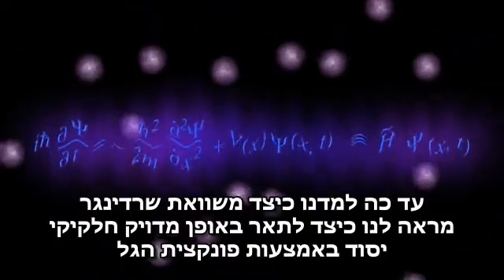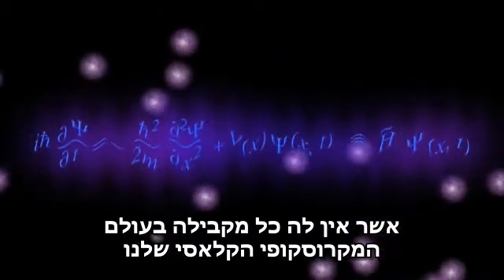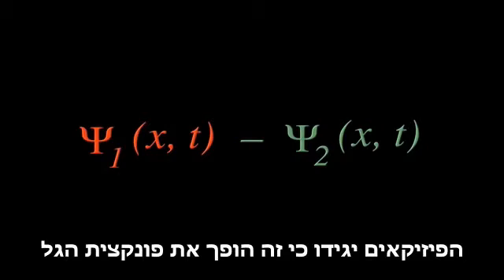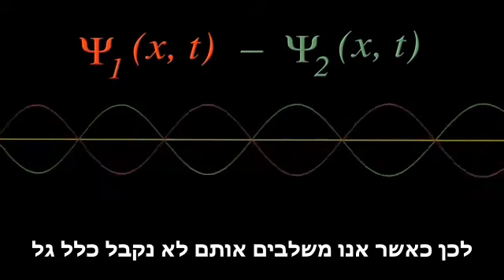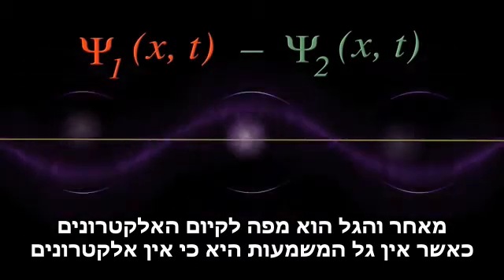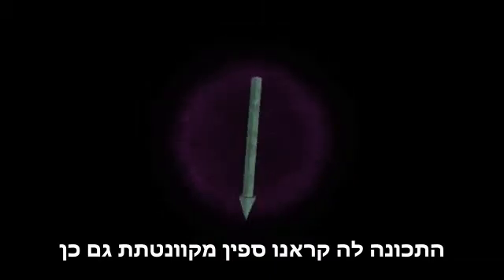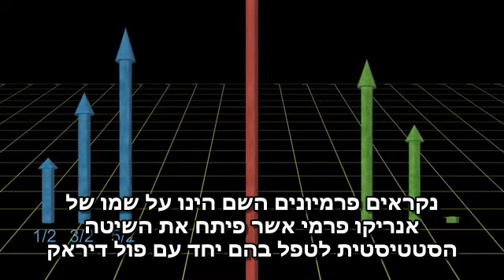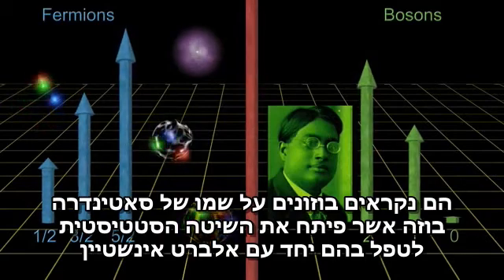מכניקת הקוונטים - חלק 5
להסבר מלא כנסו אל זהו סרטון מתוך המדור 'מאגר מדע' של האתר דוידסון און-ליין. דוידסון און-ליין הוא אתר חינוכי מבית מכון דוידסון לחינוך מדעי - הזרוע החינוכית של מכון ויצמן למדע.

סרט הסבר על תורת / מכניקת הקוונטים בפיזיקה
הפרק: על עקרון האיסור של פאולי

הסרטון הופק על ידי cassiopeia project ותורגם בידי צוות אתר דוידסון אונליין.